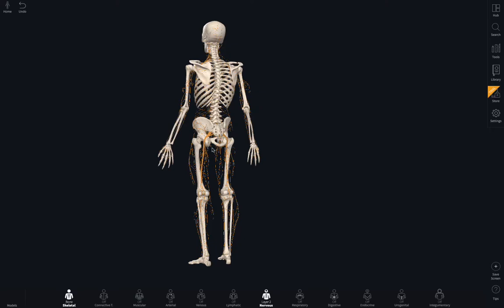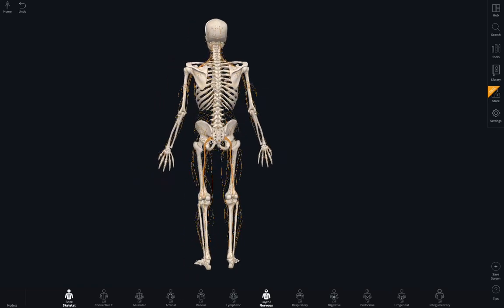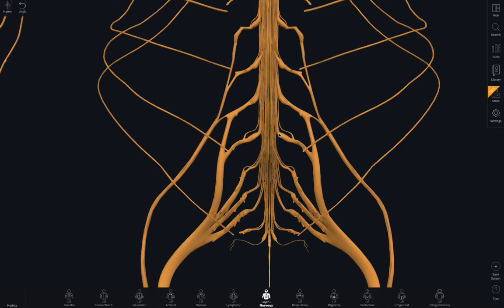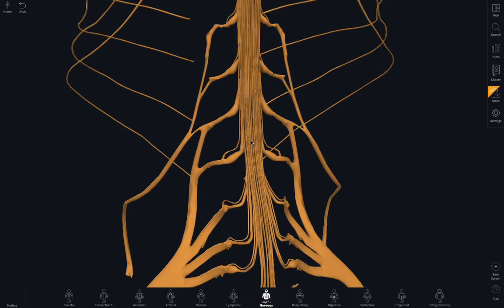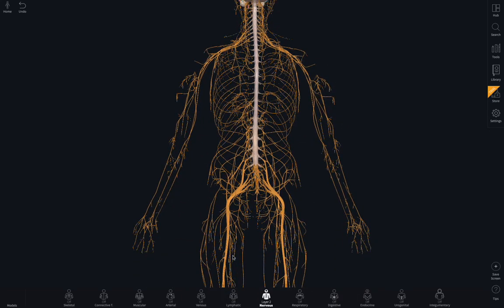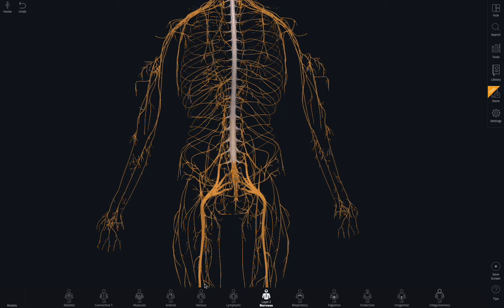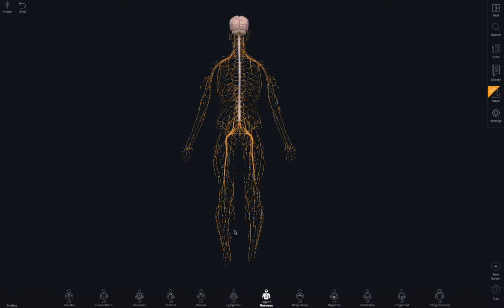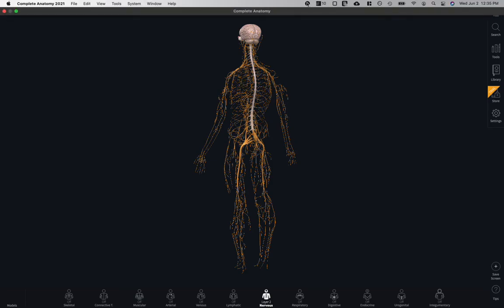Radicular pain example layman explanation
Example of how I might explain acute radicular pain, motor radiculopathy and paraesthesia to a patient.

This video accompanies my email mini-course on sciatica.

As always, this is just an example of what works for me and your mileage may vary.